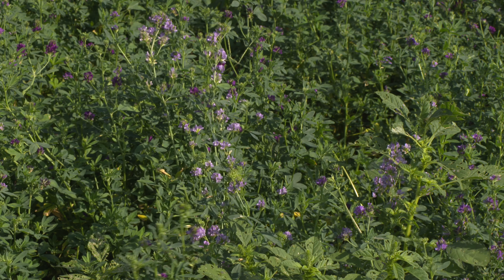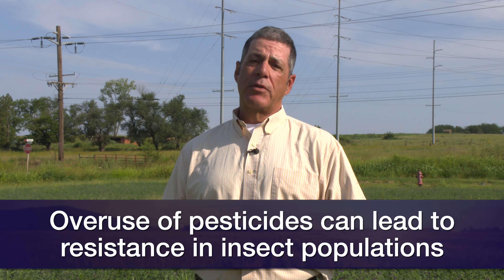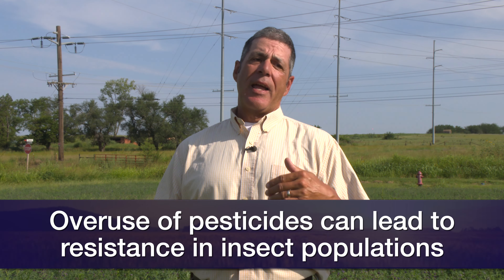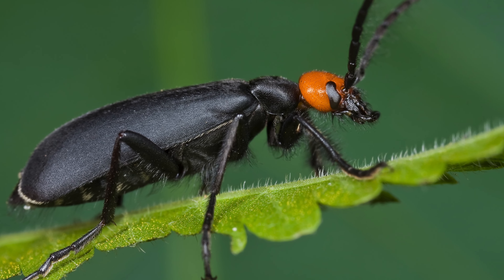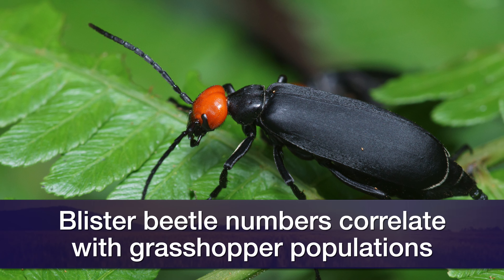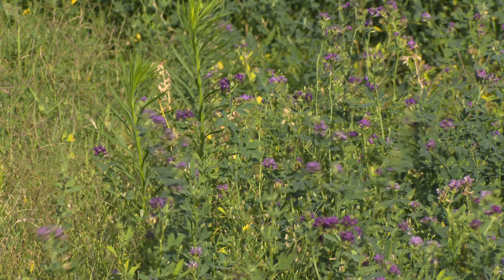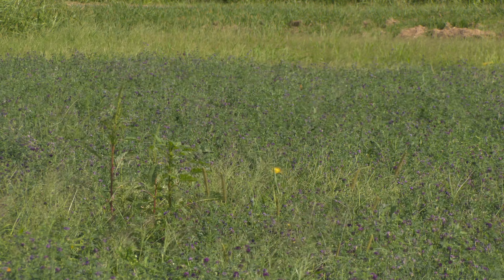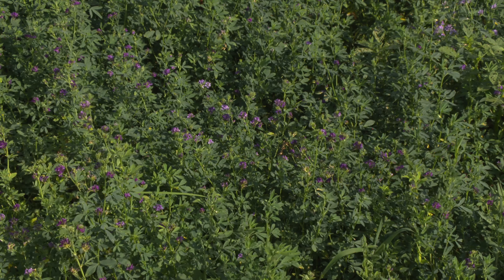Be on the Lookout for Blister Beetles!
Kelly Seuhs, OSU Extension alfalfa specialist, says producers should be on the lookout for blister beetles in their fields.